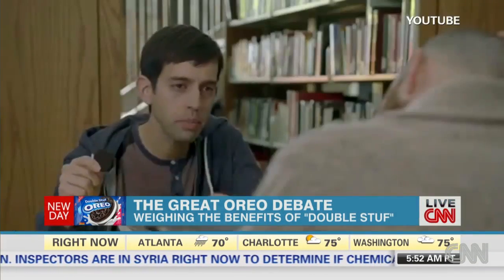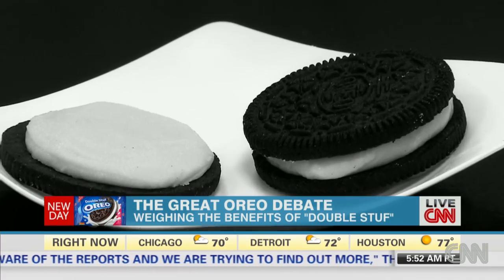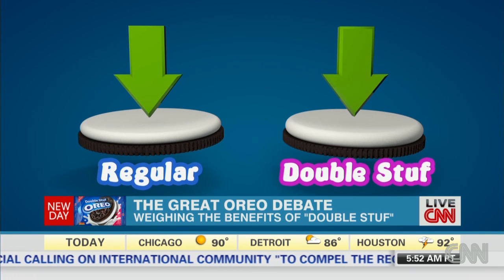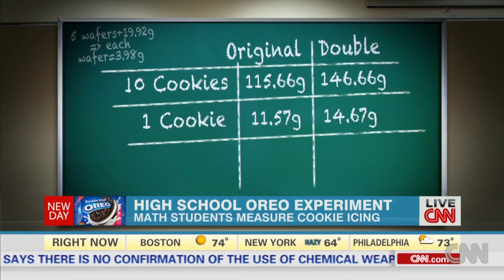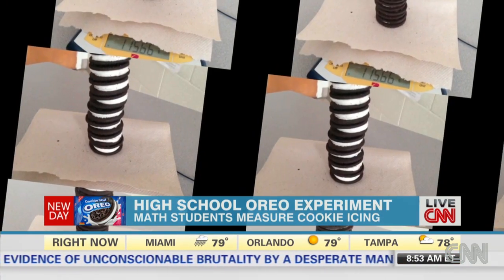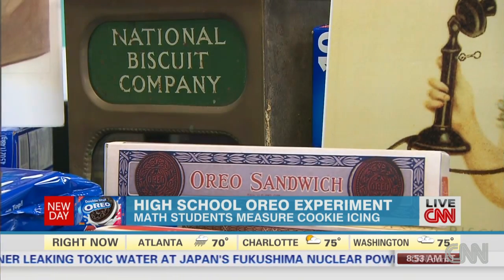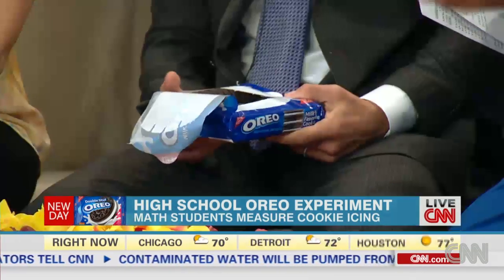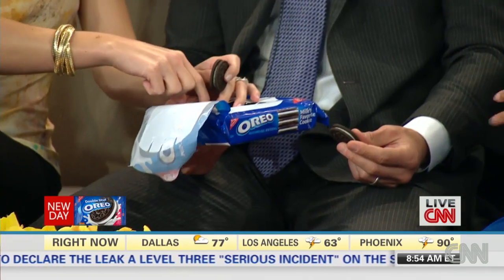Where's the "stuf" in these Oreos?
A high school math class set out to find if the Double Stuf Oreo really delivers twice as much of the good "stuf."